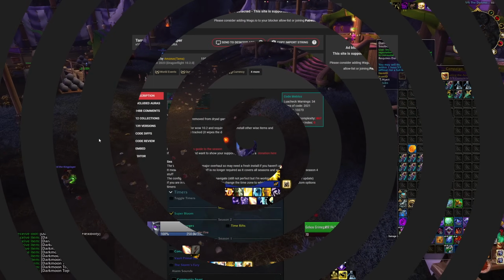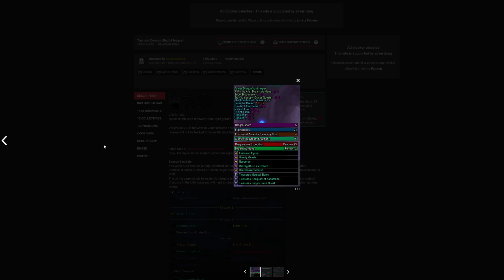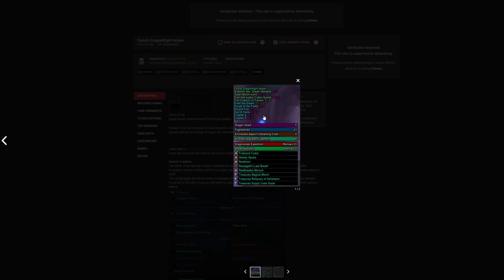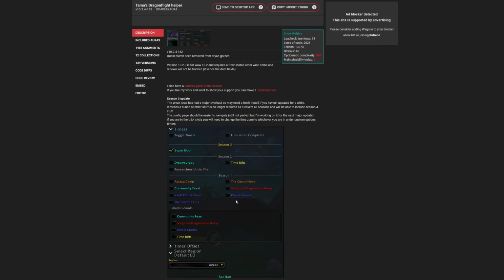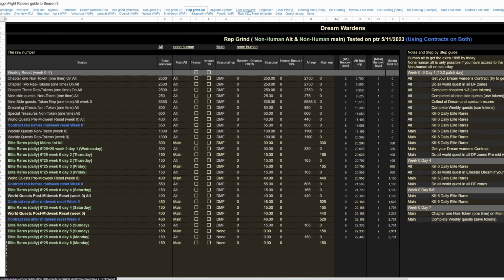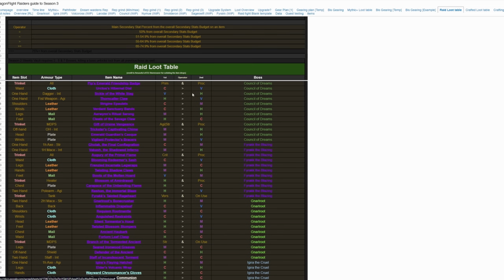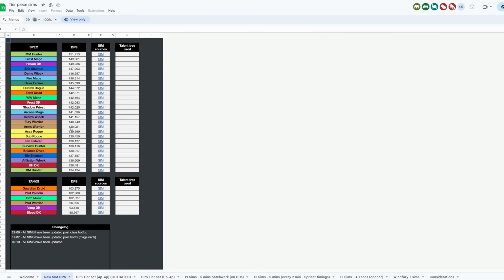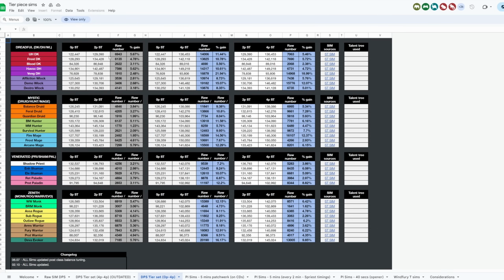LAST TIPS For 10.2: Daily Chores WeakAura - 10xDarkmoon Hats FAST & More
Dragonflight Season 3, Patch 10.2: THE LAST MINUTE QoL Tips & Helpful tools: Easy way to get 10 Hours of +10% Exp in 10.2, the "Daily Chores" Weakaura, as well as the Mega Guide of Season 3 together with the (soon!) to come DPS Specs sims!

00:00 "CBA Grinding Hats"
01:15 How To: Get 10 Hats EASY
03:37 "Daily Chores" WeakAura!
05:23 Season 3's Mega Guide
06:28 (SOON!) Season 3 DPS Sims
07:40 TY PATRONS! & Free ways to support!